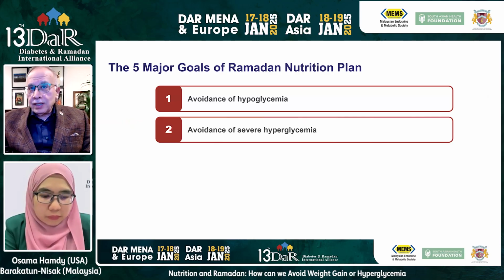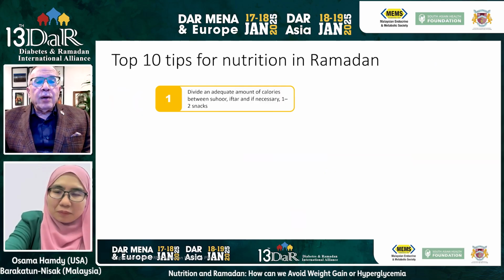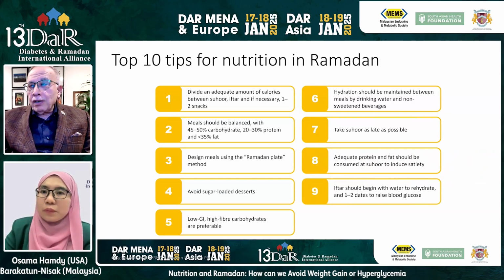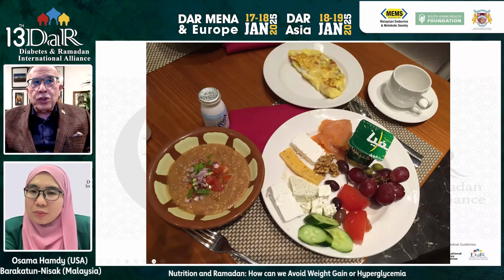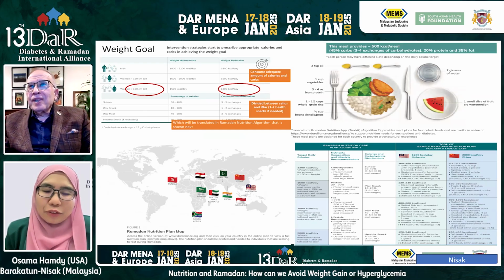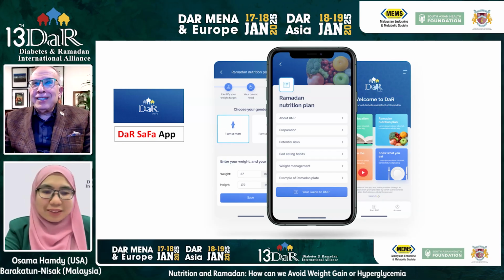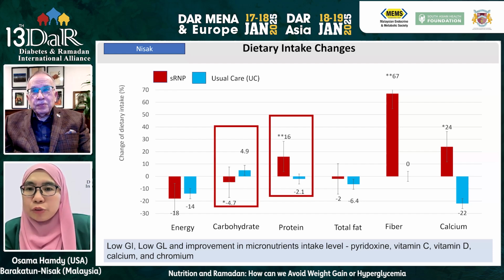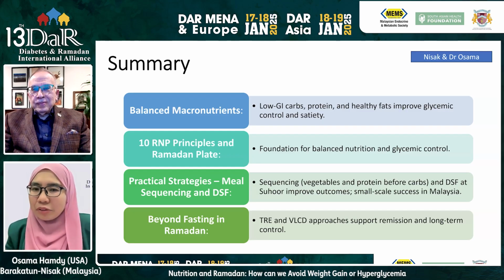36 Osama Hamdy Barakatun Nisak Nutrition and Ramadan How can we Avoid Weight Gain or Hyperglyc